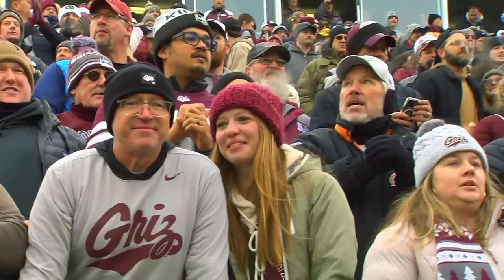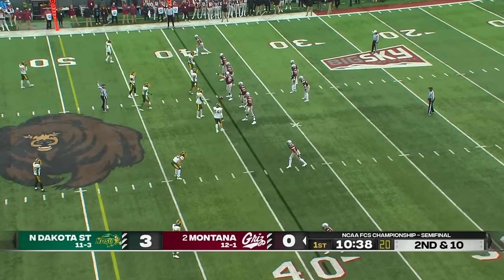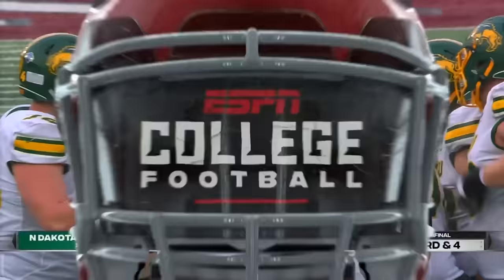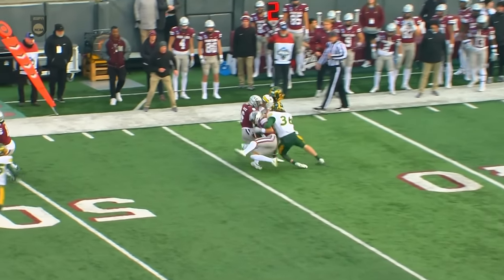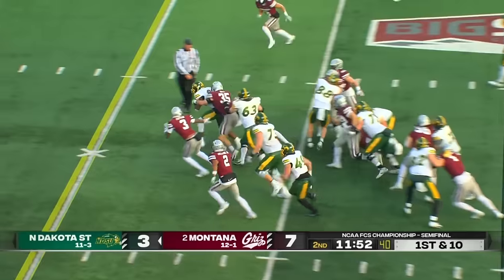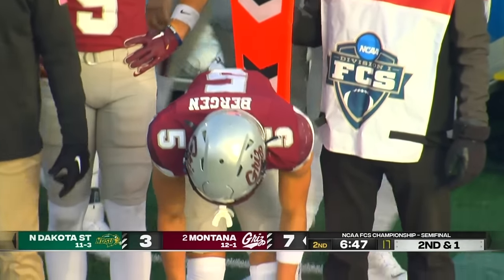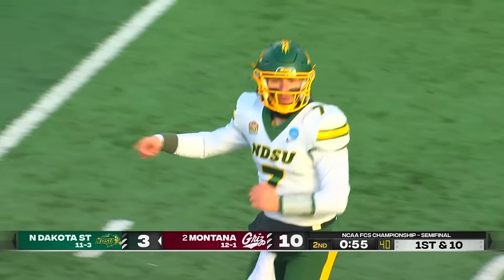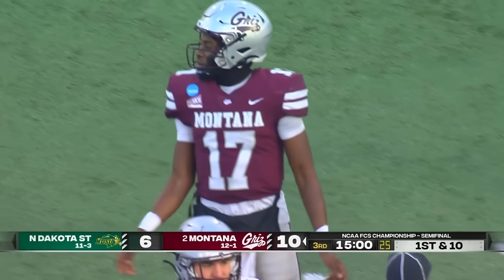Montana vs. North Dakota State: 2023 FCS football semifinal | FULL REPLAY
Watch the full replay of the 2023 FCS football semifinal game between North Dakota State and Montana. The Grizzlies pulled out a thrilling 2OT win to advance to the national championship.